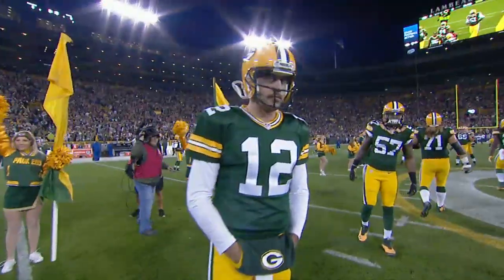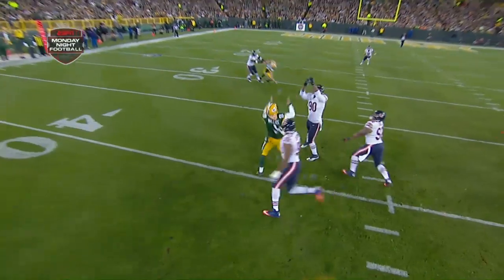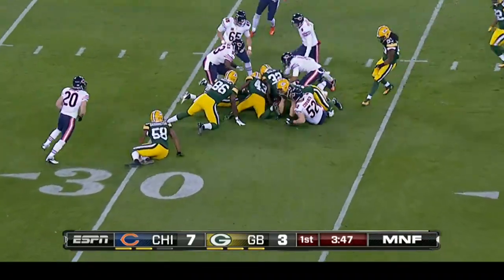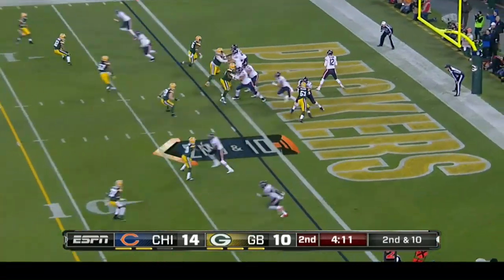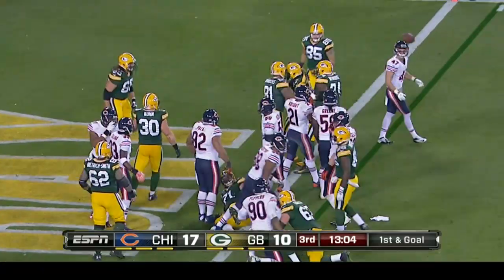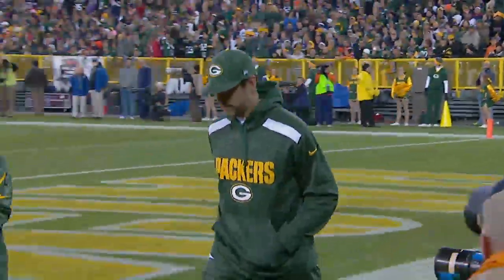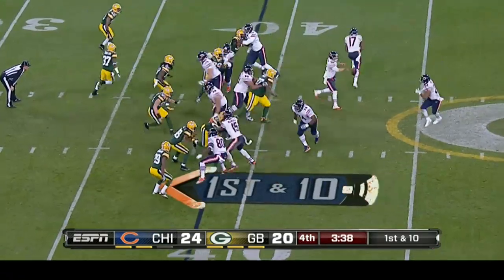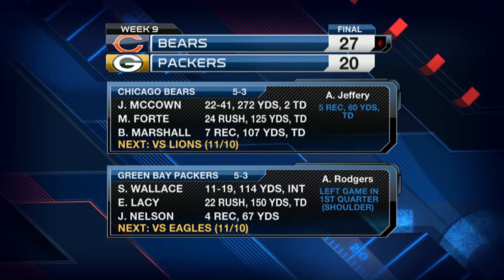Bears vs Packers 2013 Week 9